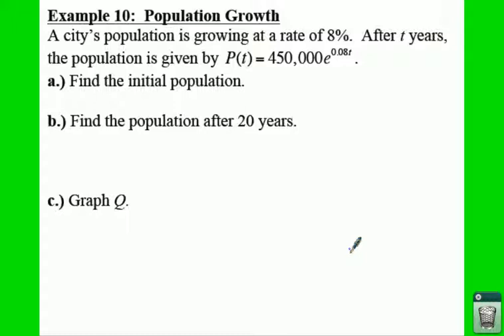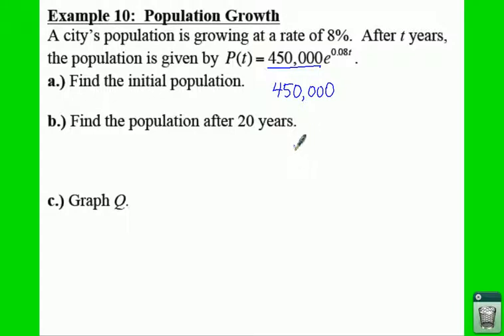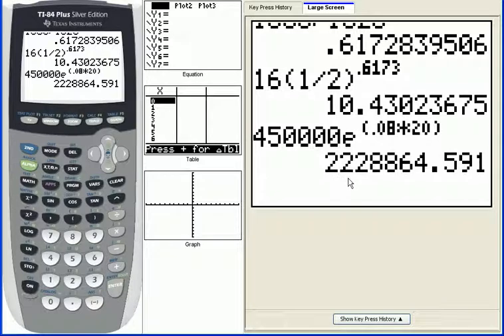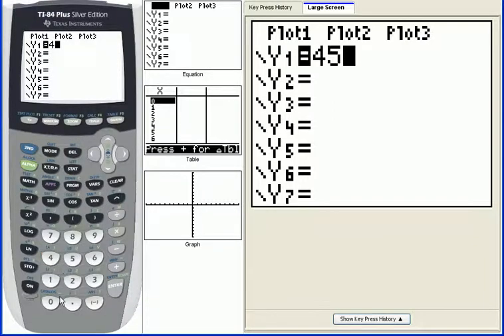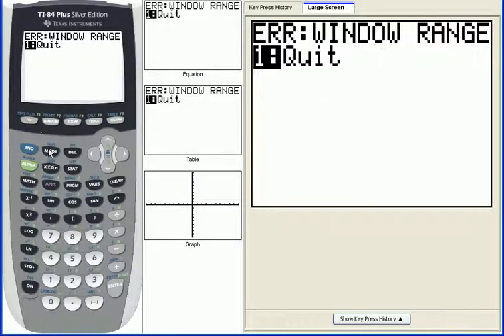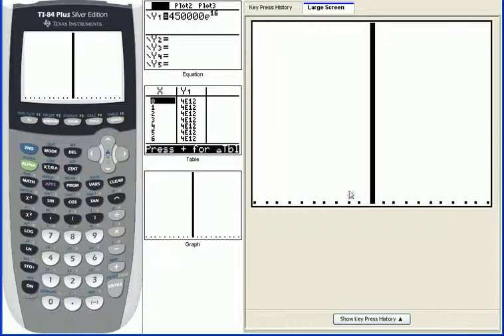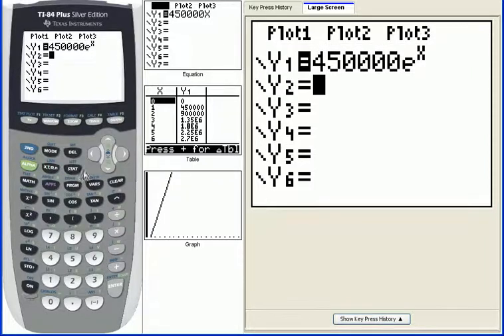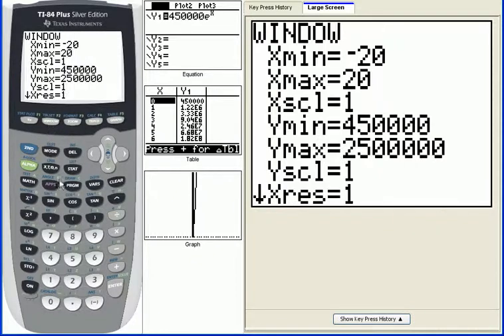PC: 3.1 Notes: Example 10 - Population Growth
This example has you evaluating an exponential growth function.  Your initial population is always the coefficient before the "e".